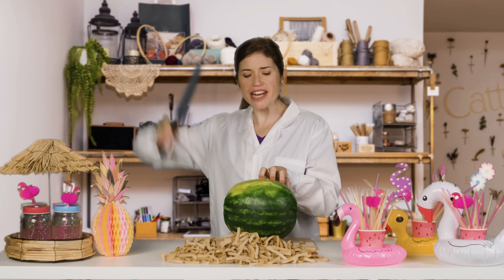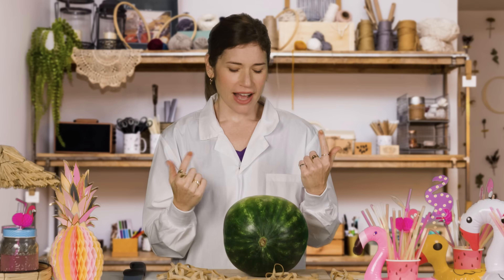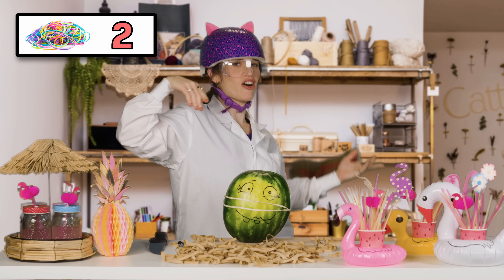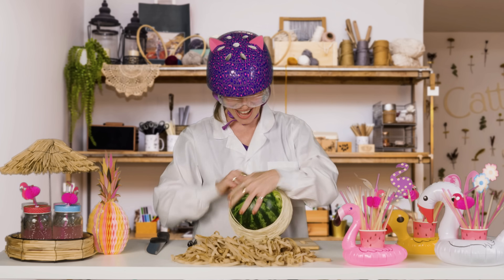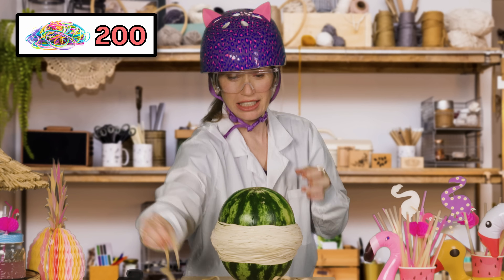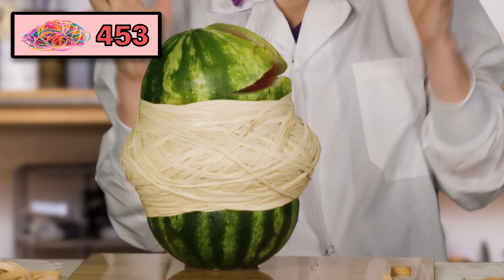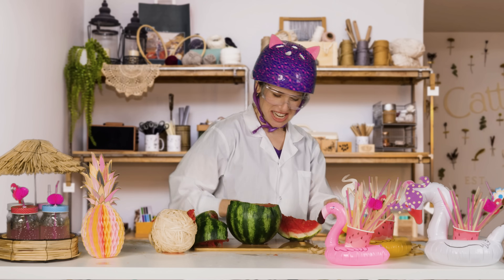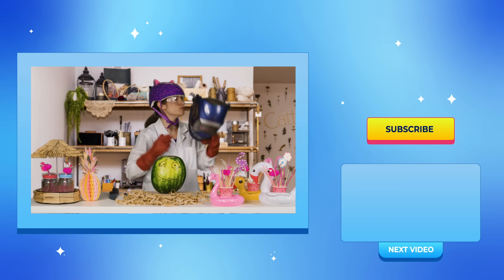Exploding a Watermelon with Rubber Bands! (EXTREME)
Just before summer wrapped up, Michelle decided to figure out the magic number of rubber bands needed to make a watermelon explode! (Yep, you read that right…)

So, what was her reaction? And did her mega experiment succeed? Catch all the action on her newest episode…

P.S. - drop a comment with the number of rubber bands that determined the watermelon's fate, and you might just be our lucky winner of a sweet reward! 💬